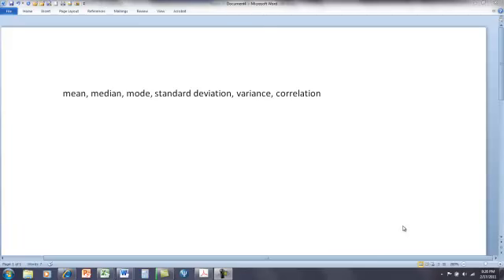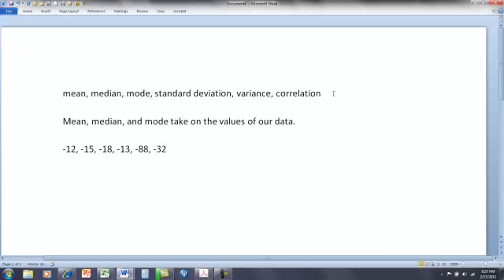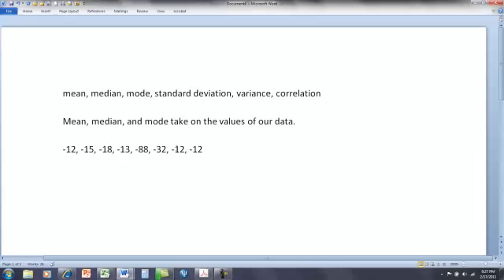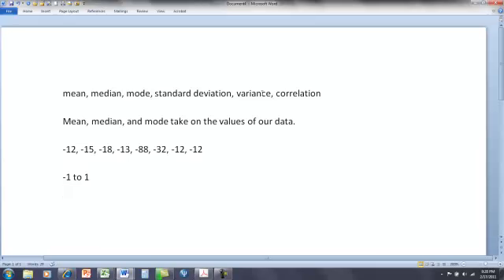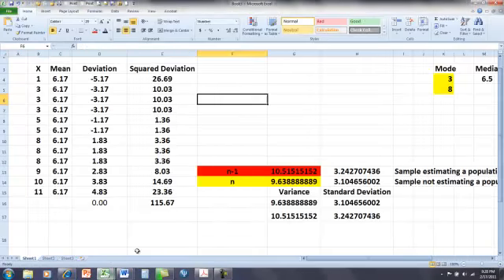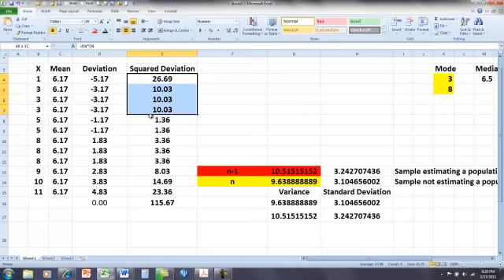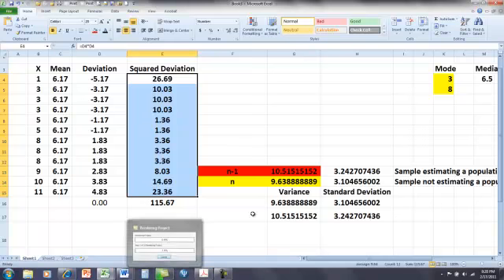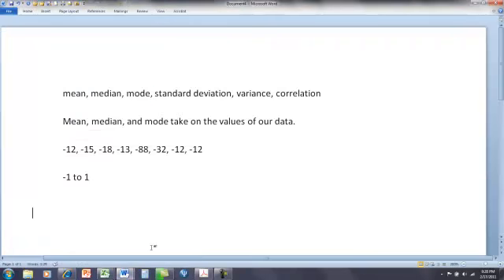Possible values of statistics: Positive or negative?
Possible values of statistics